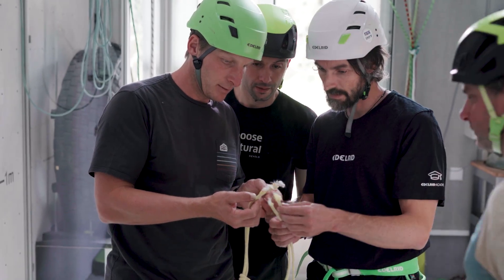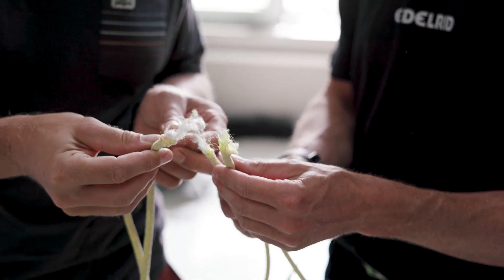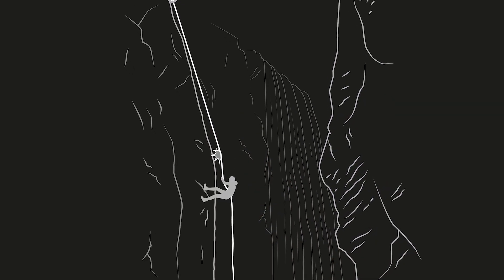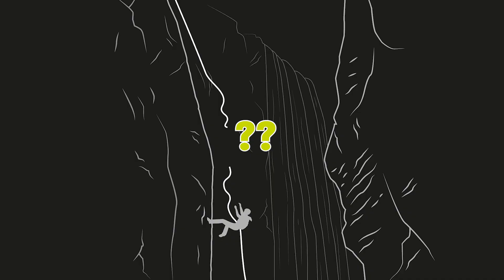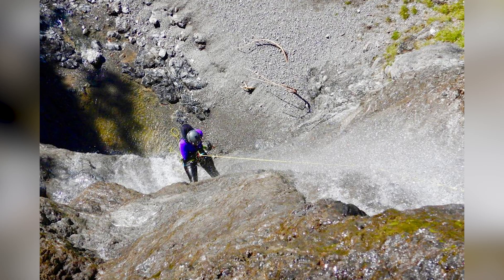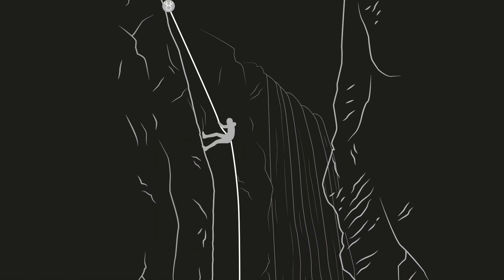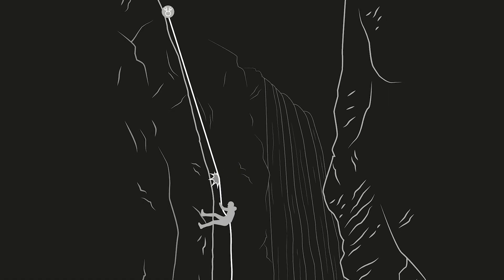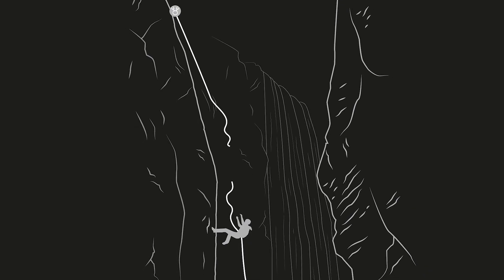The Analysis of a Canyoneering Accident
When abseiling, a rope is subjected to a relatively high static load and should actually be very stationary in one place. Such “static scenarios” actually feel quite safe in terms of the risk of a rope cut. Interestingly, and probably contrary to our own gut feeling, our internal accident statistics of documented rope failures though, shows that more than half of them occurred in such "static scenarios".

Join us as we investigate a serious canyoning accident where a rope unexpectedly broke during an abseil, causing severe injuries. In this video, Alex and Thomas, two experienced canyoning guides from Allgäu, join us to uncover the root cause of the rope failure.

If you're looking to deepen your understanding of sharp edge risks and how to mitigate them, explore our in-depth videos and articles on the EDELRID Knowledge Base:

Chapters:
00:00 - Intro
00:30 - Accident Description
01:00 - Rope Break Analysis & Inspection
01:46 - Laboratory Testing & Simulations
02:19 - Discussion the Results
02:59 - Conclusion & Safety Recommendations